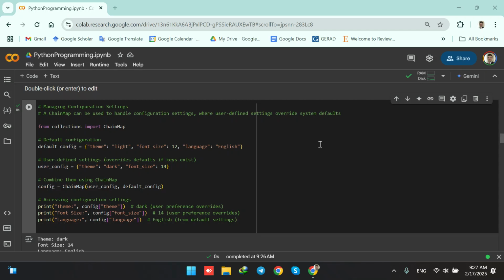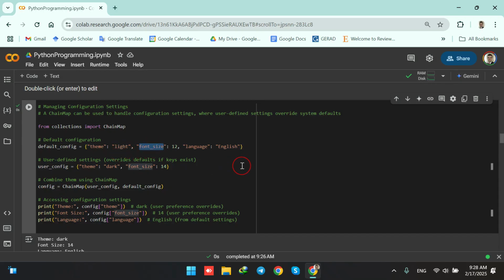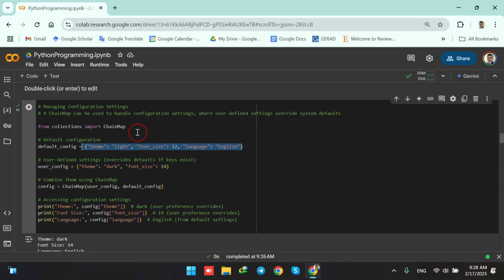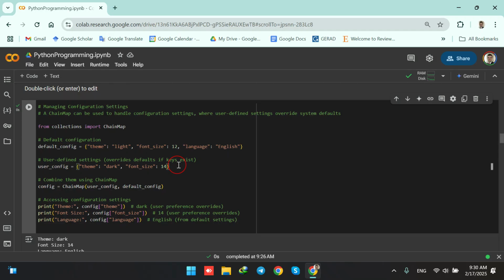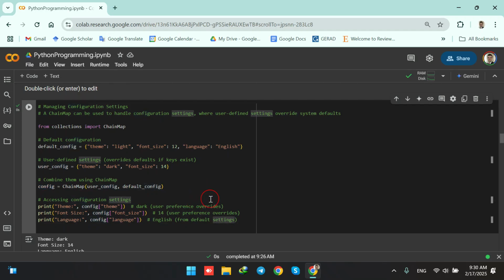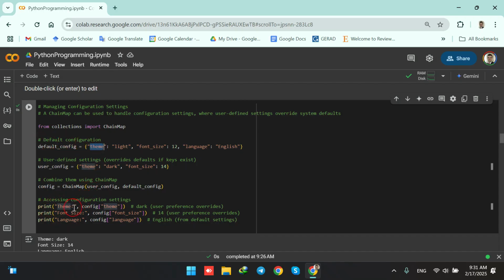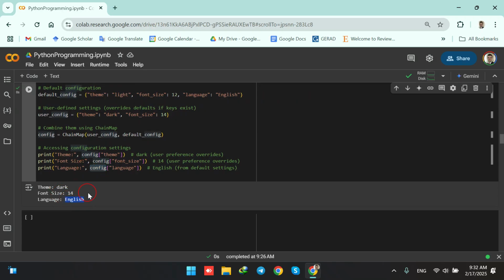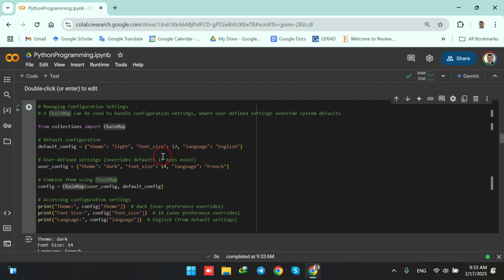Mastering Data Structure in Python: An Exercise For Deque